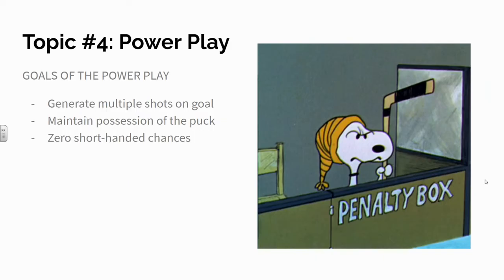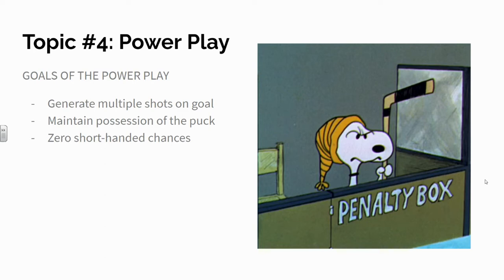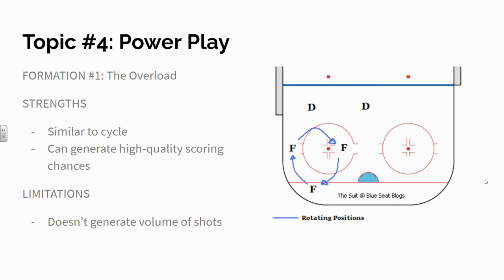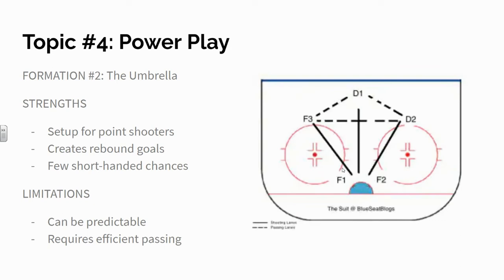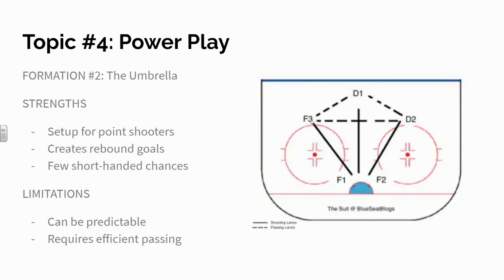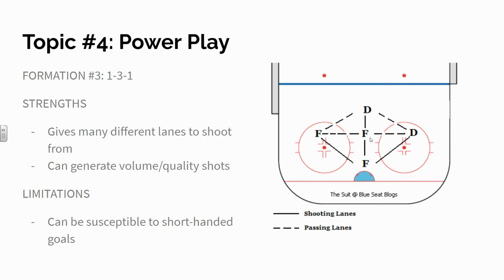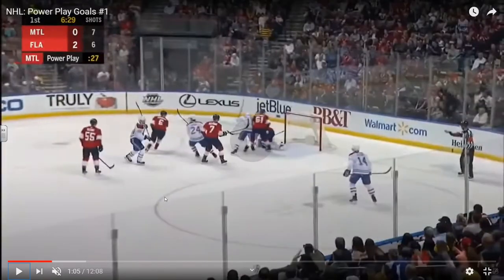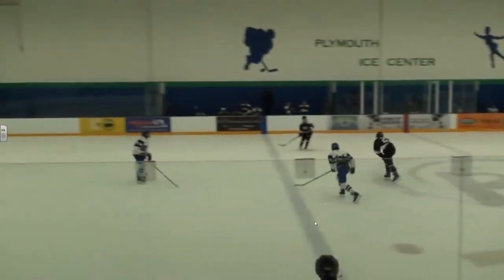Chalk Talk #4: Power Play